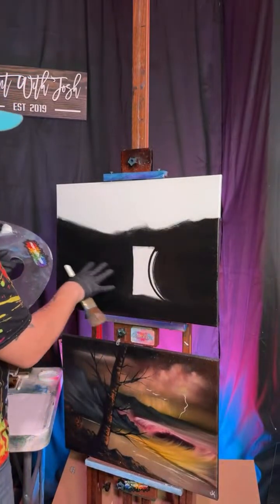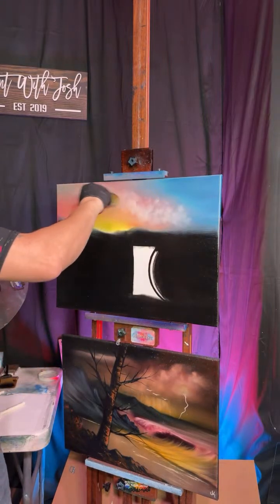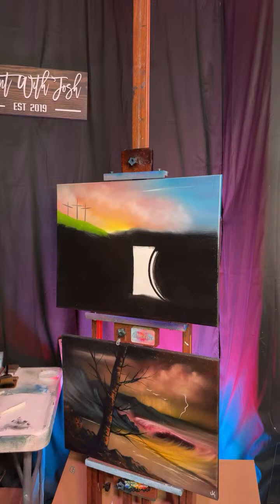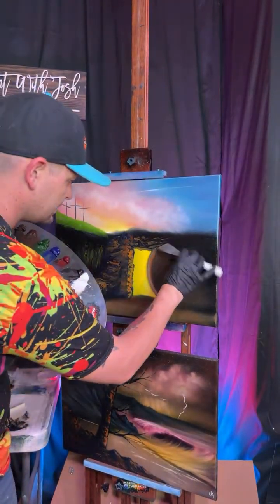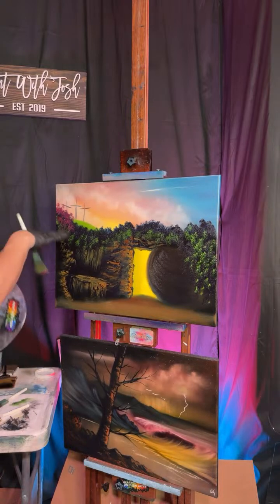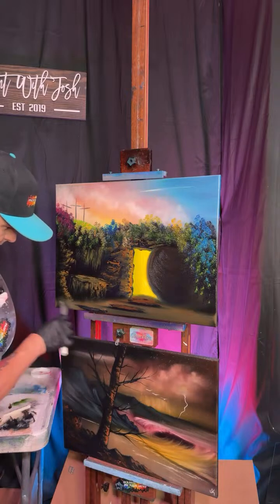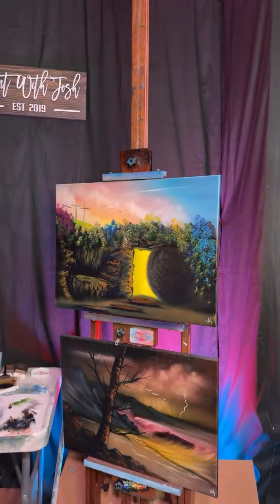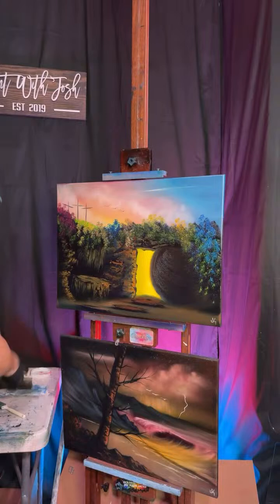S5 Ep20 Friday Night Freestyle Easter Resurrection